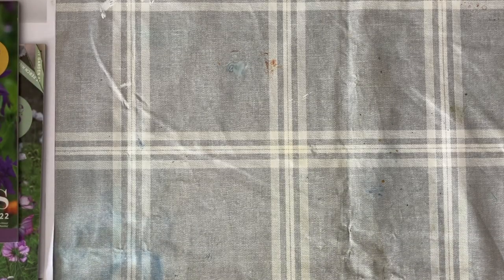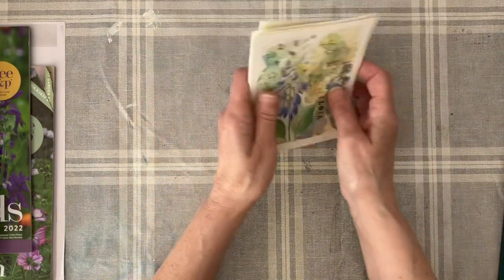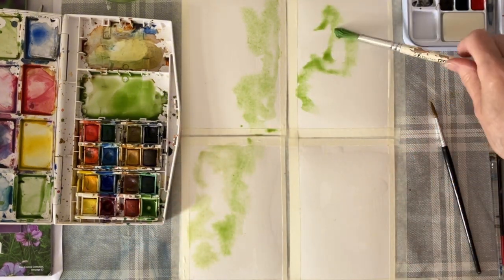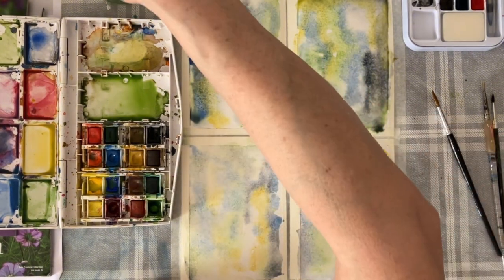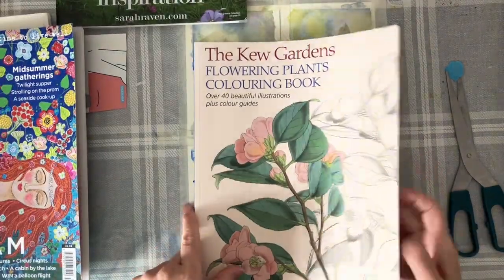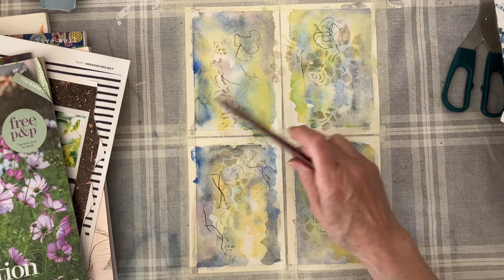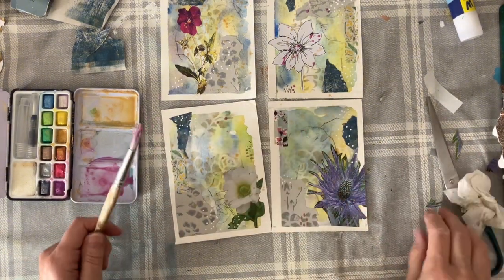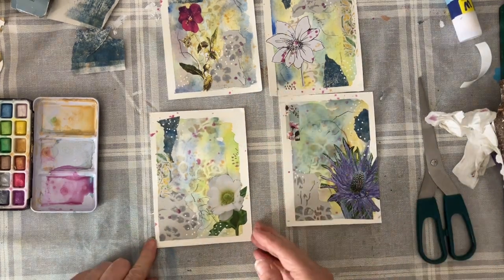It’s Here!! 💕 Mixed Media Wednesday Session 1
The first of a series of mixed media tutorials/craft along with me on Wednesdays. Perfect for beginners. In this session we are making mixed media postcards using watercolours, collage, stencilling, mark making and splattering 😊💕 I hope you joined in and enjoyed the first session.